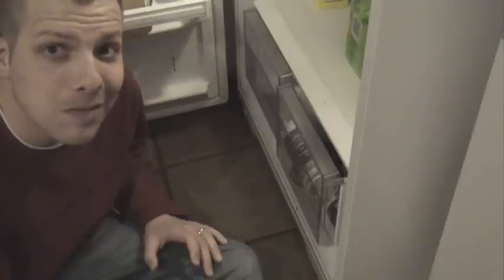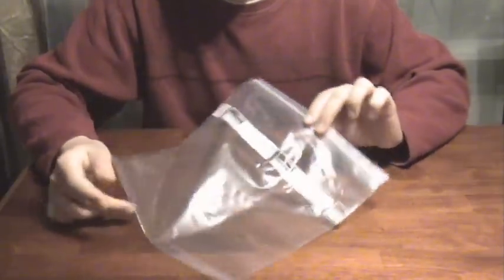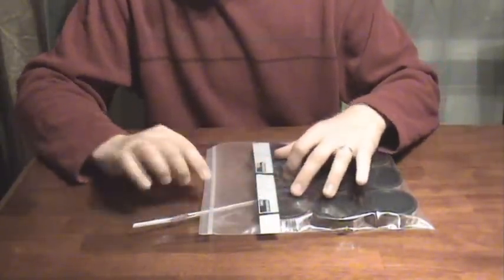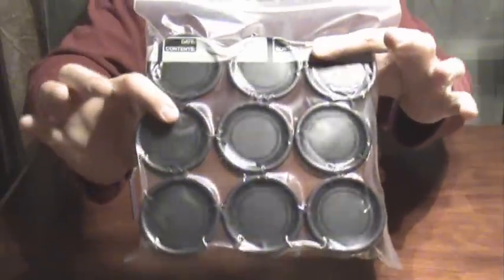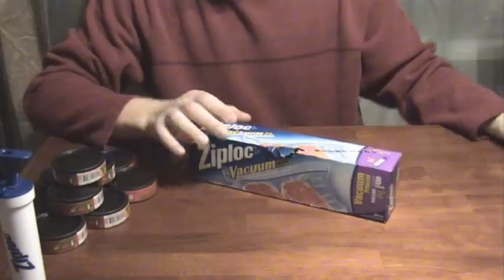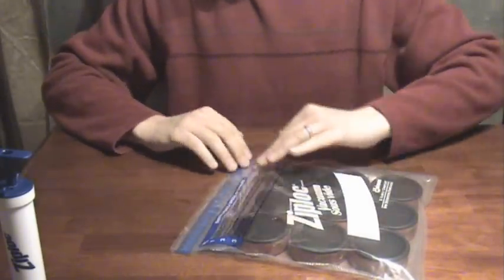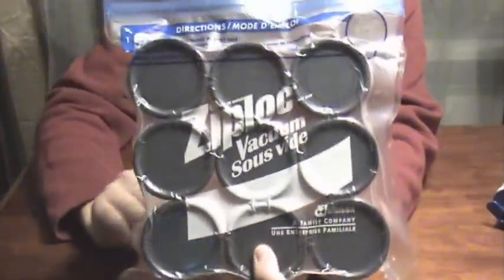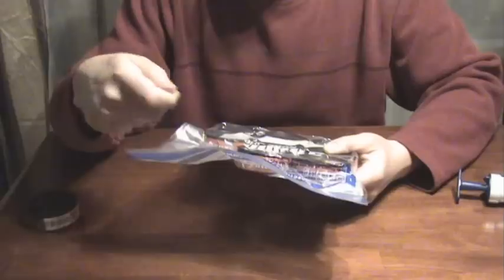SnusCENTRAL How To Vacuum Pack Swedish Snus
Julls from SnusCENTRAL demonstrates two ways of how to vacuum pack Swedish snus for long term storage in the freezer.

For more information on storing and everything snus be sure to check out